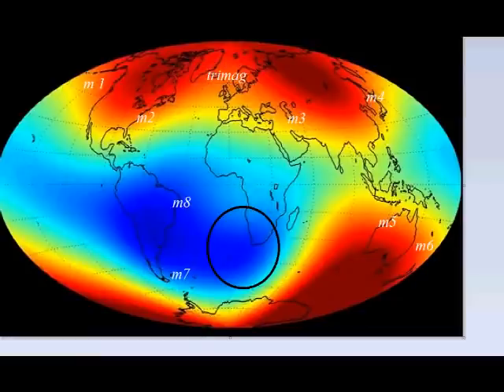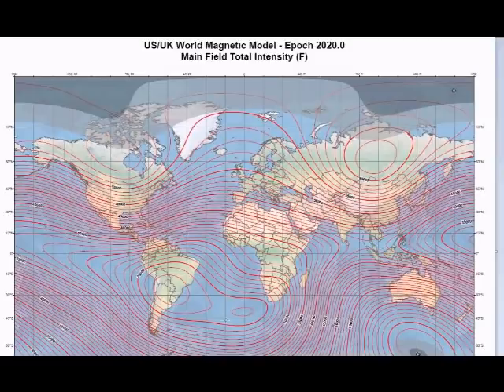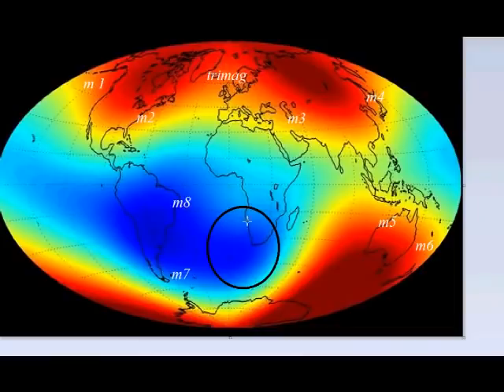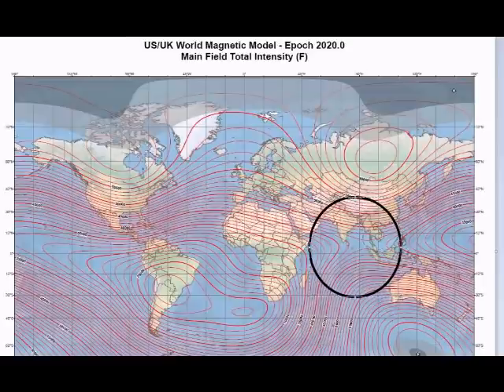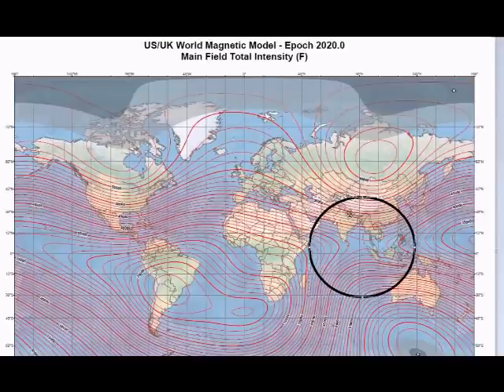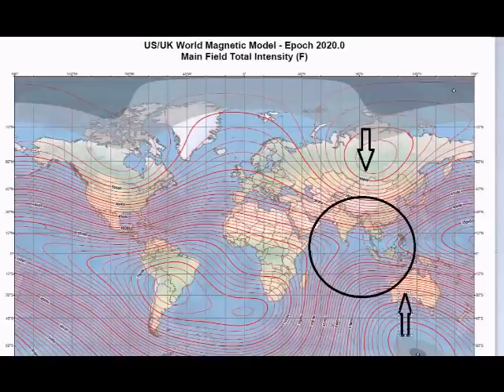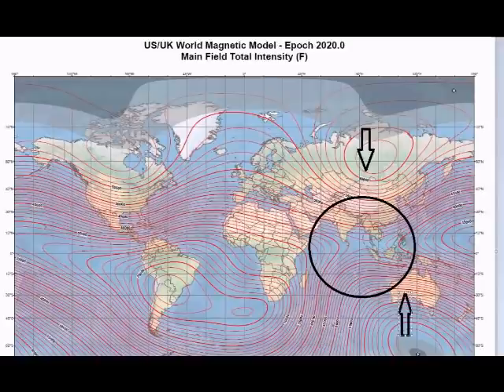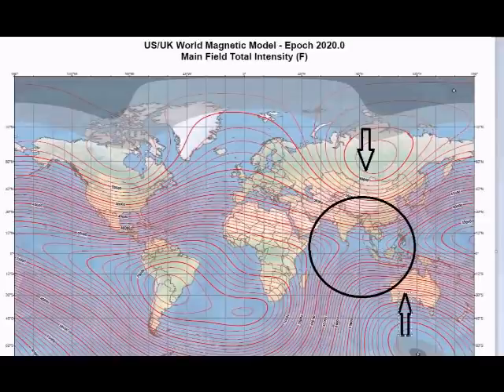NASA watches as weird 'dent' in Earth's magnetic field splits in two